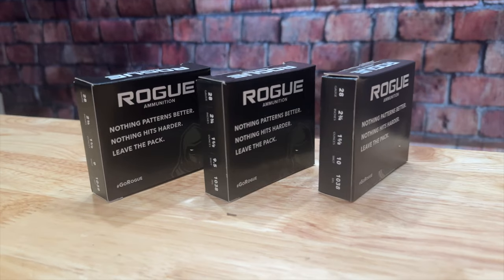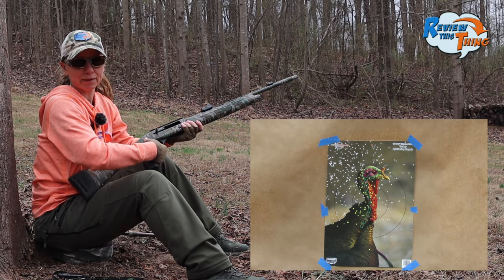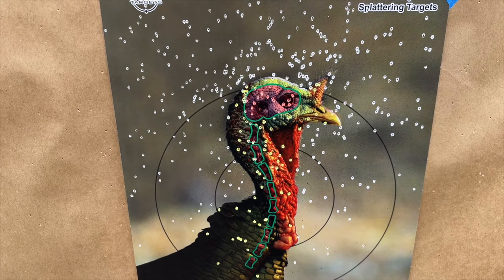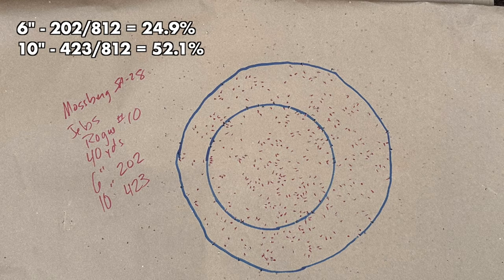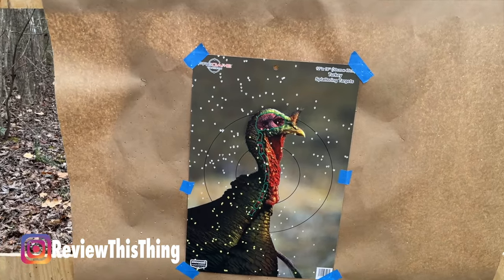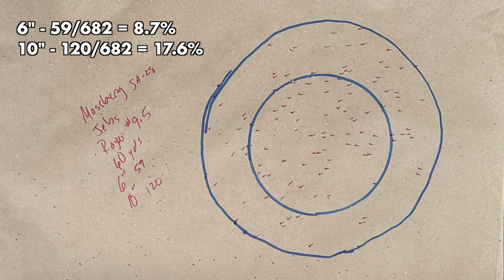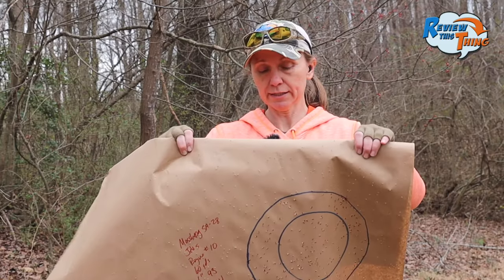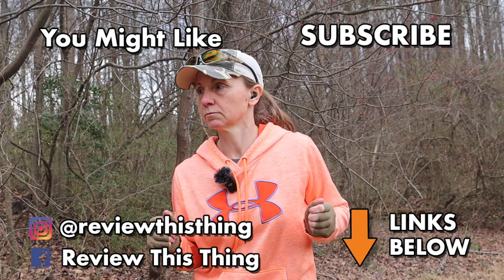WHOA! 28 Gauge Pattern Test - Rogue Ammunition & Jebs Choke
Join us as we conduct a 28 gauge pattern test with the Mossberg SA-28, equipped with a Jebs choke and loaded with Rogue Ammunition. Watch as we explore the impressive TSS pattern, perfect for turkey hunting enthusiasts, and delve into the world of 28 gauge shotgun hunting. Discover the precision and performance of this powerful combination for your next turkey hunting adventure!

Start: 00:00
Setup: 0:10
Rogue Ammunition #9 @ 40 yards: 0:42
Rogue Ammunition #9.5 @ 40 yards: 1:12
Rogue Ammunition #10 @ 40 yards: 2:17
Rogue Ammunition #9 @ 60 yards: 3:32
Rogue Ammunition #9.5 @ 60 yards: 4:17
Rogue Ammunition #10 @ 60 yards: 4:51
Summary: 5:48

*All opinions are ours. We are not paid for any of these reviews. We did are able to borrow this shotgun free for review, and we did receive some of this ammo free for review, but this never impacts our opinions or freedom to report them. Our goal is to always provide a thorough, unbiased, and honest review with no fluff - just facts and our opinions - so you feel like you can make a well-informed buying decision.